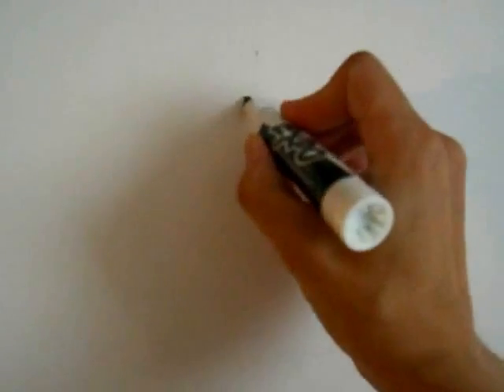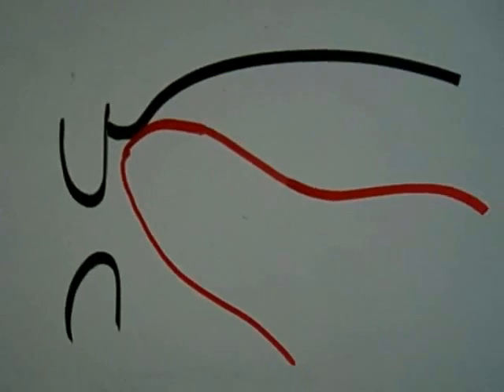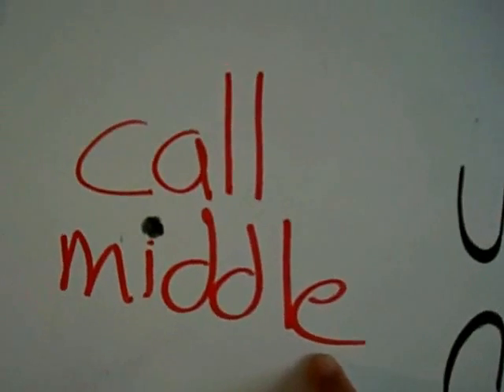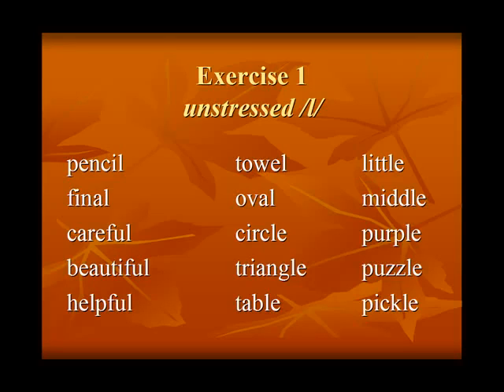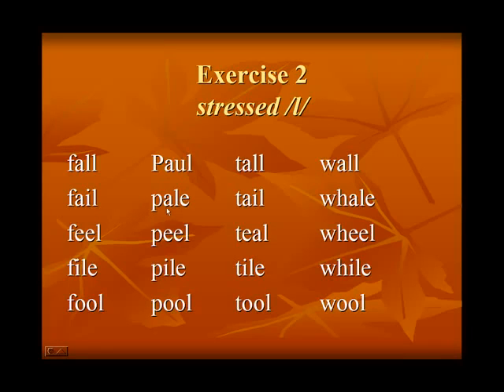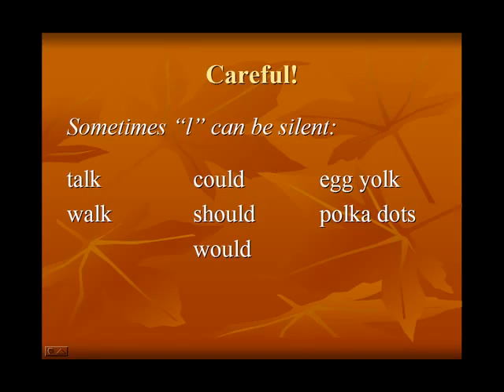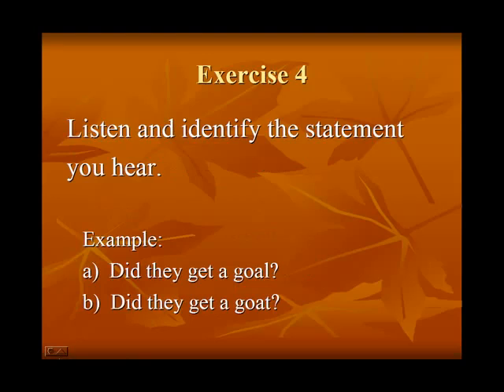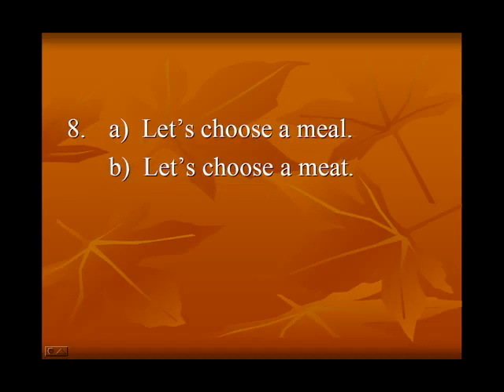‪Pronunciation 5 ‪Lesson 4c L English Pronunciation‬‏ YouTube